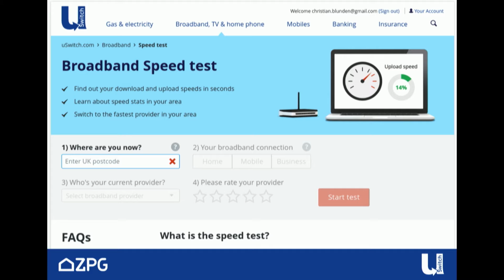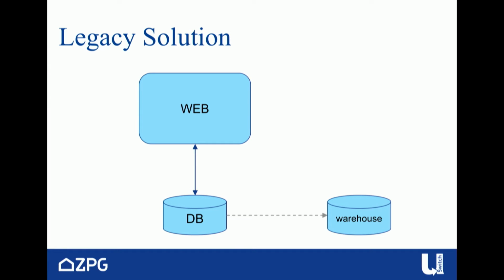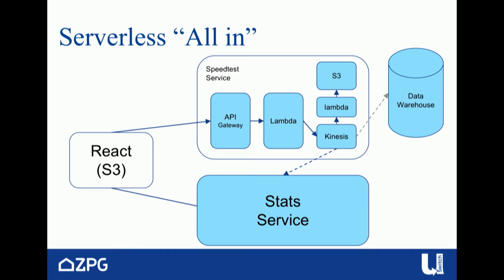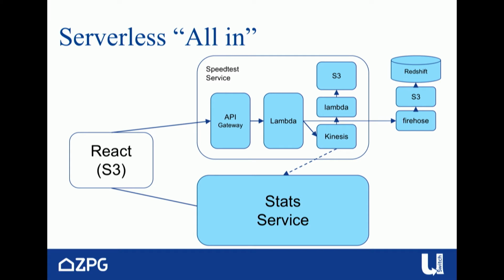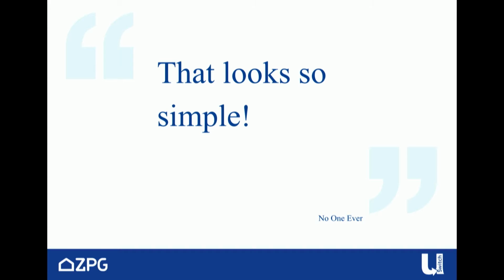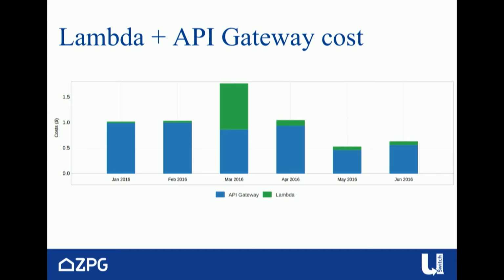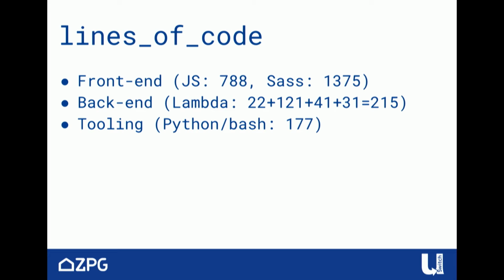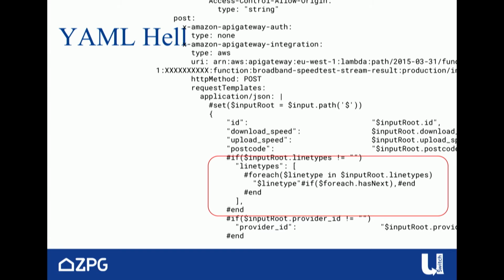Serverless real-time aggregates - Christian Blunden